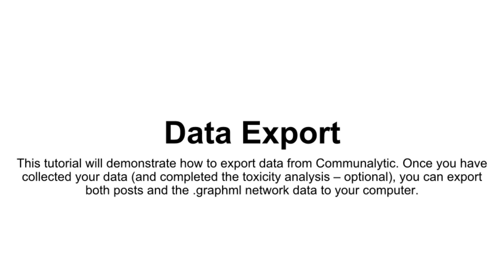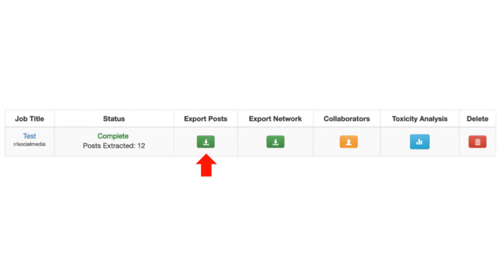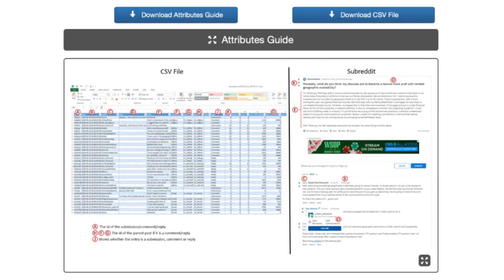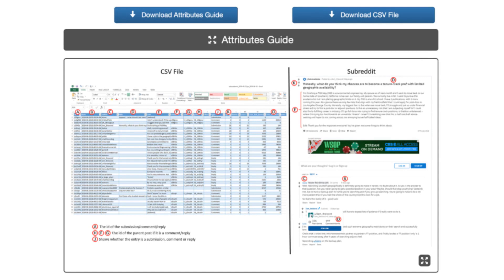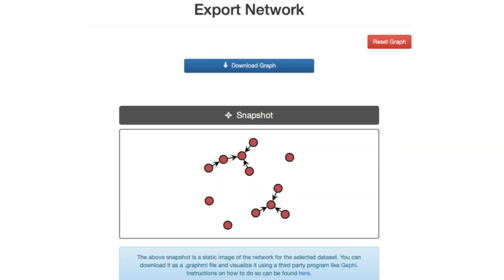Communalytic Tutorial - Data Export and Network Analysis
In this video, you will learn how to export a dataset as a .csv or .graphml file in Communalytic